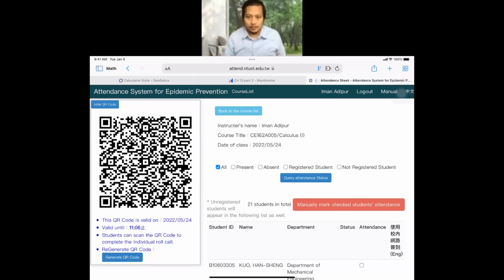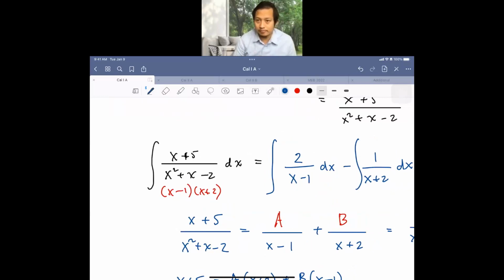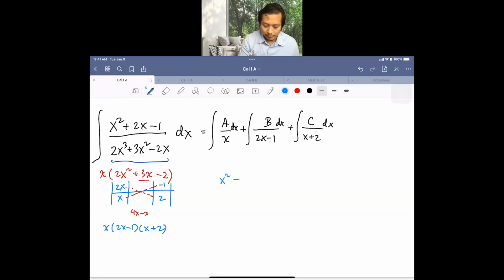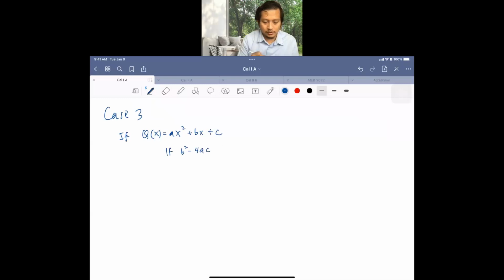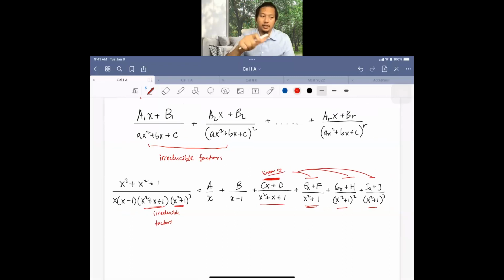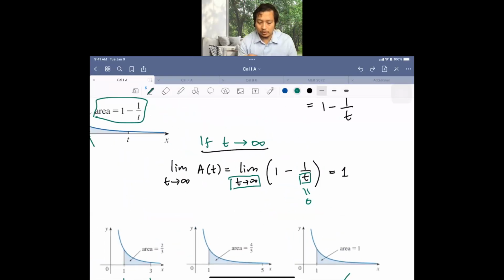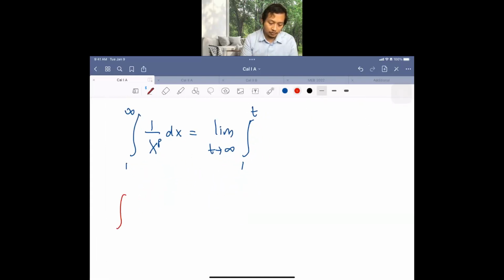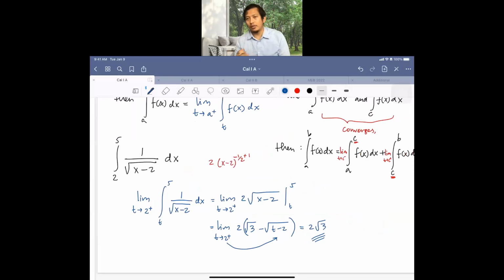CE162A005 class 5/24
This is the recording of the calculus class on 5/24. We discuss partial fractions and improper integral.